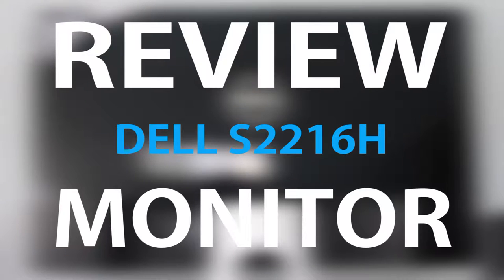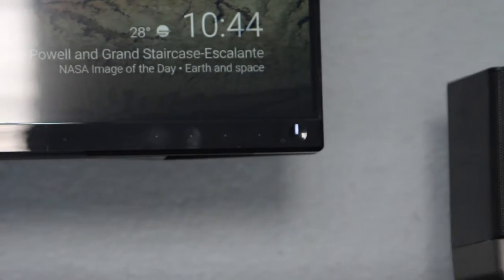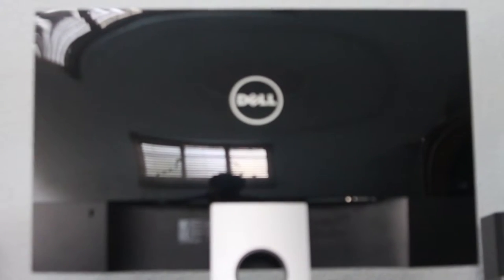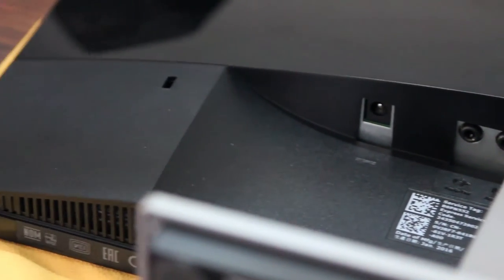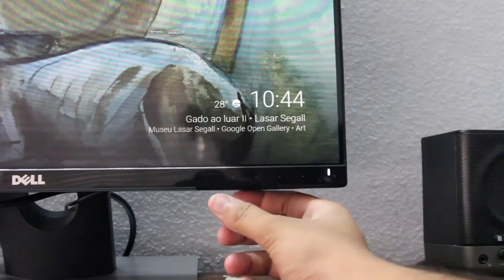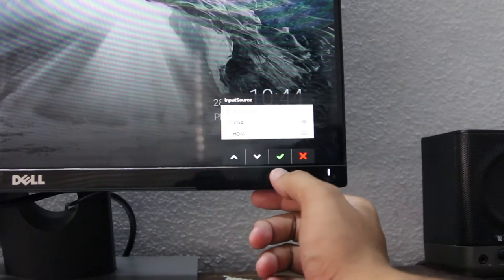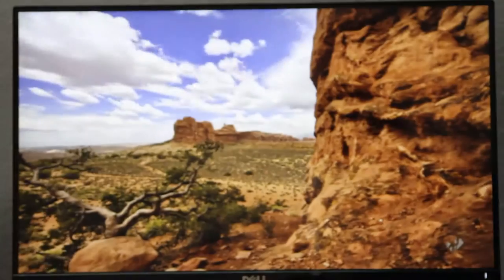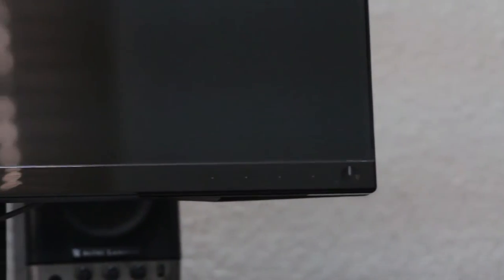Review Dell S2216H Full HD Monitor | Review 1920 x 1080 Full HD Monitor